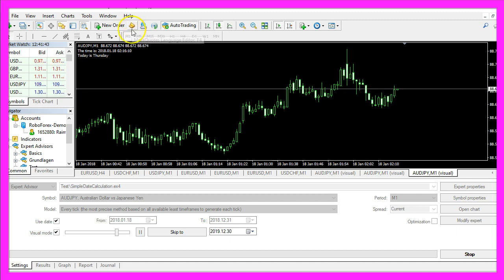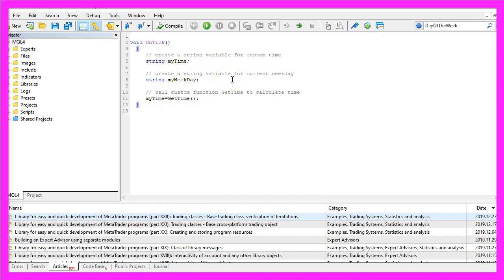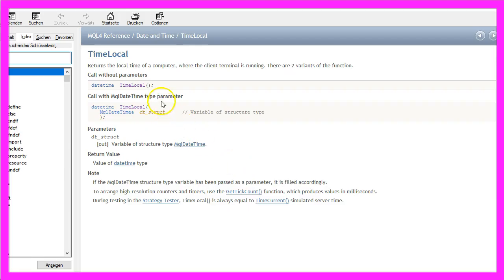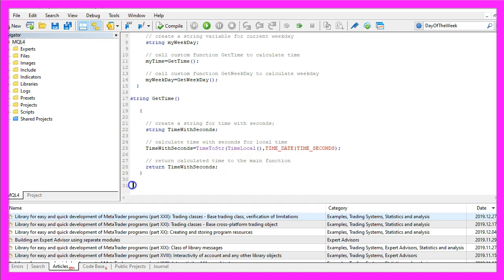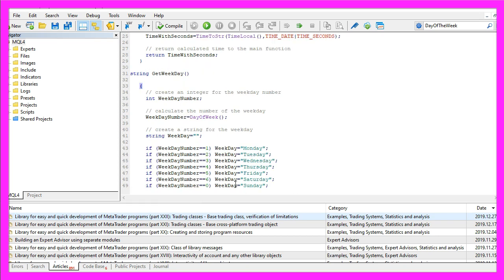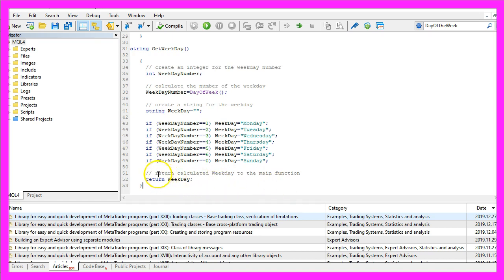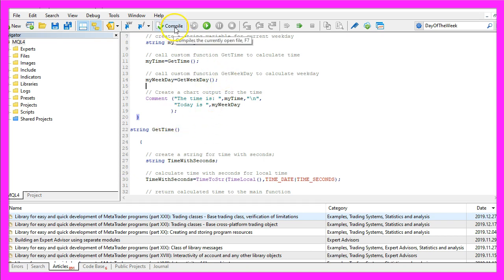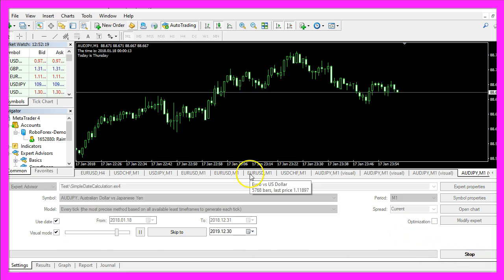MQL4 TUTORIAL BASICS - 55 HOW TO CALCULATE THE WEEKDAY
With MQL4 for Metatrader4 we create an Expert Advisor to calculate the current date and weekday. We use custom functions to calculate the values.

In this video, we are going to calculate the current time and the current weekday. This was a question from one of our premium course members so let’s find out how get the current weekday with mql4.
To get started please click on the little button here or press F4 on your keyboard, now you should see the Metaeditor window and here you want to click on file, new file, expert advisor from template, continue, I will call this file simple date calculation, click on continue, continue and finish.
Now you can delete everything above the on tick function and let’s also remove the two command lines here.
We start by creating a string variable for the custom time and let’s do that again for the weekday.
To get the time we want to call a custom function called get time and to calculate the weekday we want to call a custom function called get weekday. Both functions do not exist so far so we have to code them now. We want to return a string value for the get time function so let’s create a string called time with seconds. And to calculate the value we use time local, this returns a local time of a computer, in our case, it’s not the time of the operating system but the time in the current backtest and we use time underscore date, pipe, time underscore seconds, if you mark that and press F1 you will see that time underscore seconds will give us time values in this format and we use time to string to convert it to a string value and afterwards, we use the return statement to return the calculated time to the main function.
Let’s create a second function called get weekday. This time we need to create a variable that can hold a number, we will call it weekday number and to calculate the current weekday number we use the function day of week, this one will return an integer value for each day of the week but to make it more readable we create another string variable called weekday and depending on the return value for day of week we will assign the value Monday if the return value is one, the day Tuesday if the return value is two, and so on.
Depending on the country where you live in, you might be wondering why Sunday is equal to zero.
In Germany, we would consider Sunday to be day seven but just the way it is, so keep that in mind.
Finally, we want to use the return statement to return the calculated weekday to the main function, so let’s add a comment output here in the main function that will output the time is followed by the calculated time and in a new line I want to see the text today is followed by the calculated weekday.
If you don't understand what all the code here does or if this was too fast for you maybe you want to watch one of the other basic videos in this video series or maybe even the premium course on our website might be interesting for you, for now, please click on the compile button.
I didn't get any errors and if this is true for you, you can click on a little button here or press F4 to go back to Metatrader.
And in Metatrader, we want to click on view, strategy tester or press control and r, please pick the new file, simple date calculation dot ex4, mark the option for the visual mode here and start a test.
The expert advisor is running, we have the output the time is followed by the date and below the line today is Thursday.
So let’s check that!
And indeed January the 18th in 2018 was a Thursday so our little expert advisor is working as expected and in this little video you have learned how to create an expert advisor that is able to calculate the current time, the date and the current day of the week and you have coded it yourself with a few lines of mql4 code.